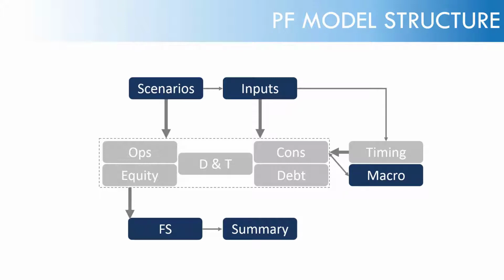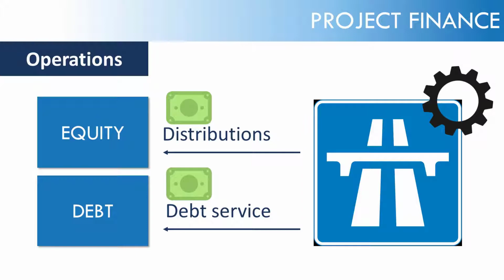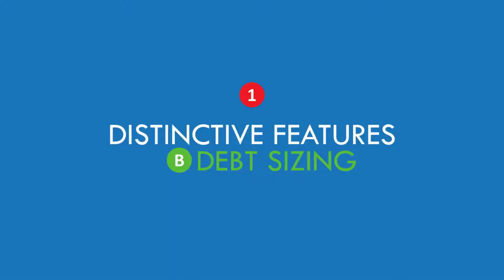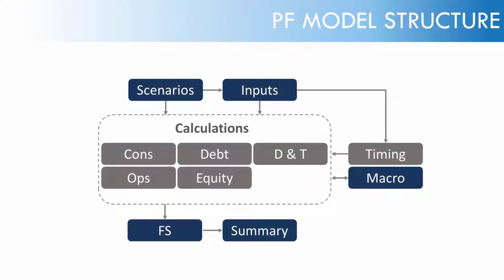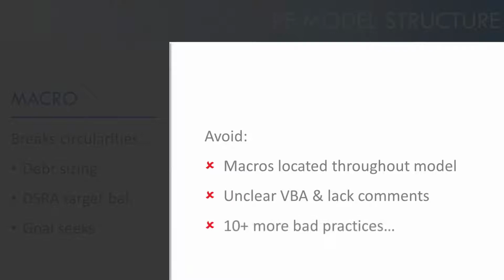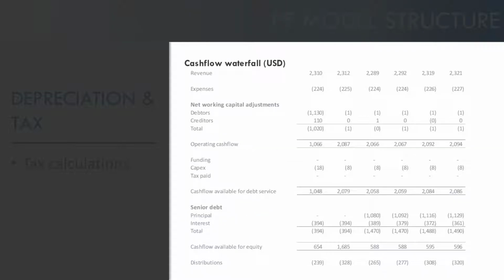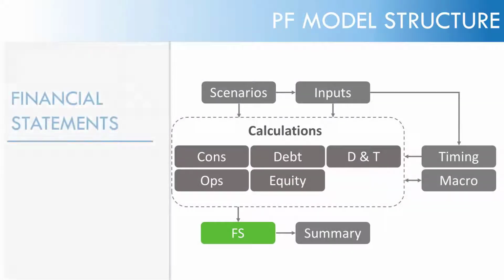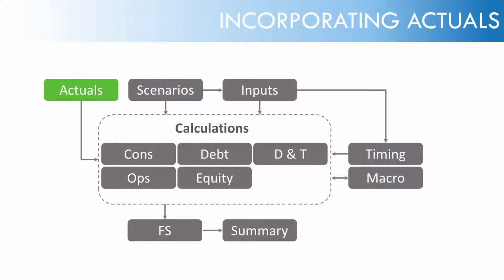Project Finance Modeling: Seeing the Matrix in How a Project Finance Model Fits Together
Have you seen a few Project Finance models before, perhaps even built one – but when you try and think of the “moving parts”, it’s all a bit hazy?

Or are you new to looking at Project Finance transactions and want to compress years of understanding into a few minutes?

Then you’re in the right place. This tutorial aims to help you to understand what are the key drivers of complexity in a Project Finance model. How do they shape the model?

I also have a course in Project Finance Modeling: "Blueprint for Project Finance Modeling". This is around 6 hours of high quality video content, showing you exactly how to build up a model step by step to build a best in class financial model.